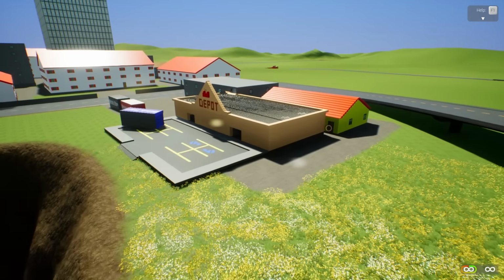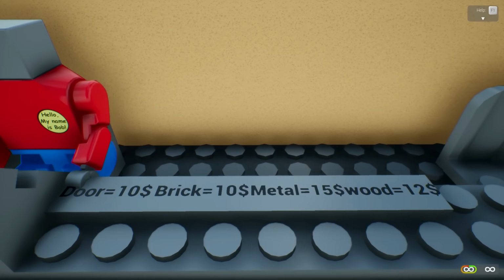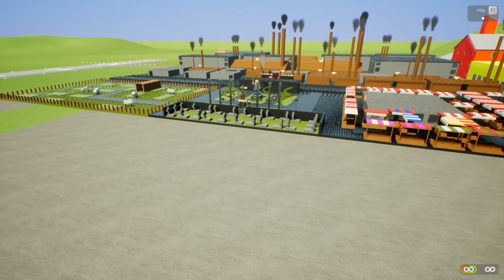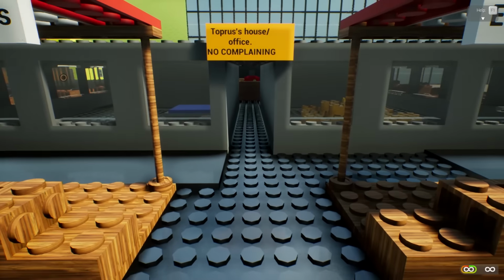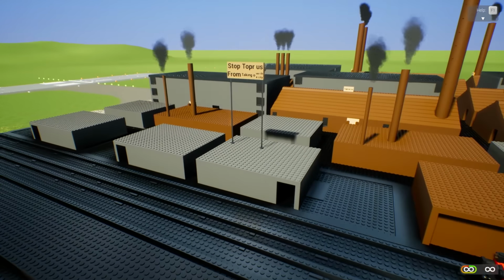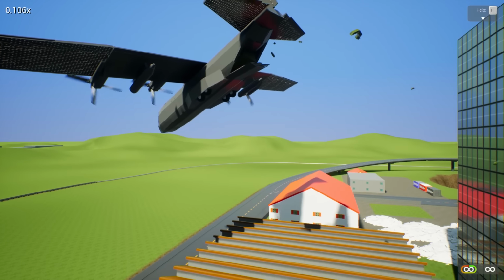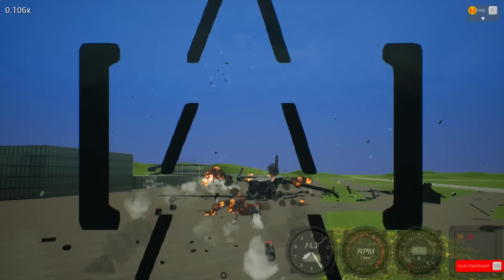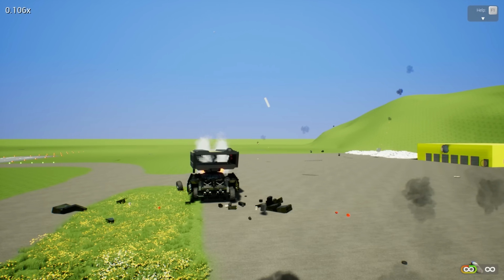MOST POWERFUL LEGO ROCKET LAUNCHER TAKES DOWN GIANT PLANE - Brick Rigs Workshop Creations Gameplay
There are going to be some creations today that will break processors...but so much detail and work was put into them, they still need to be showcased.  Things like an entire city, a massive flying battleship, oh, and while it doesn't have a ton of bricks, a rocket launcher that allows us 30 seconds of rocket launching happiness and joy.